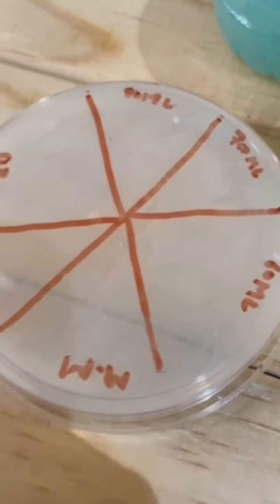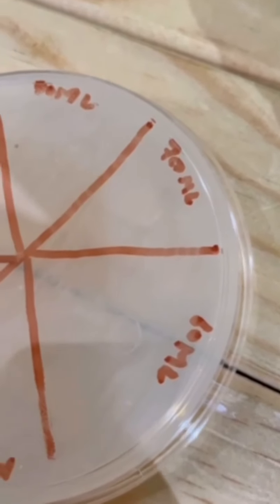Video Log 2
Contain Trial 2 performed by Vish and Trial 2 and a bonus Trial performed by Gajeena.